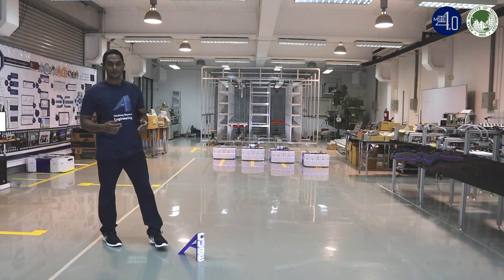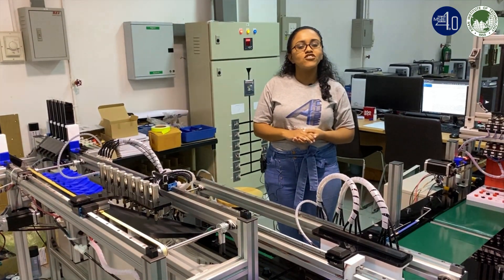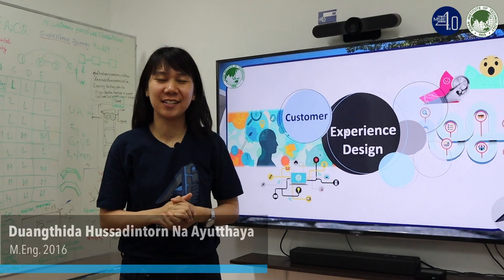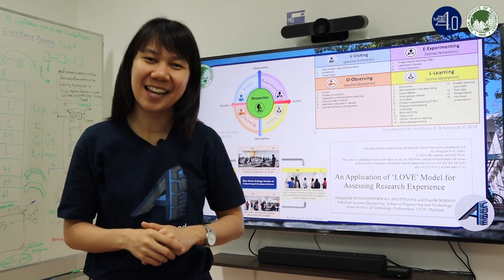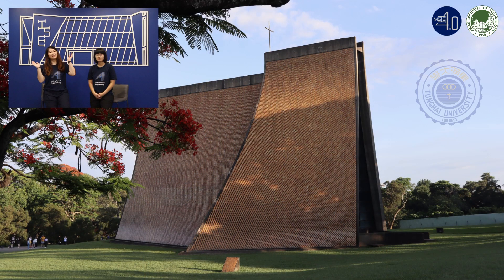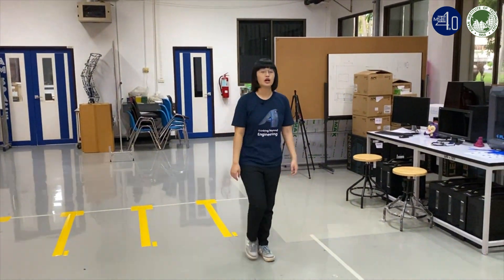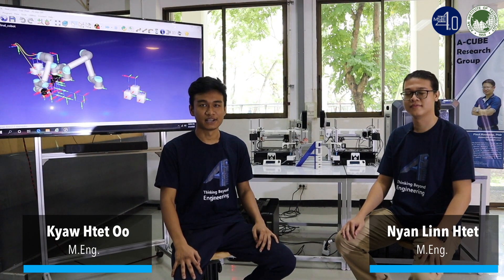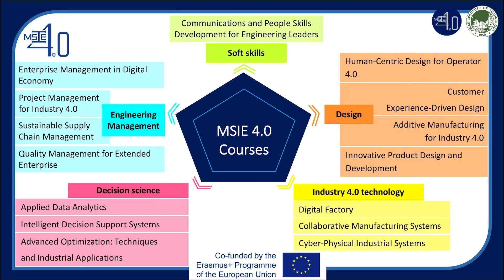Industrial and Manufacturing Engineering (IME) at Asian Institute of Technology, Thailand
Would you like to know more about Industrial and Manufacturing Engineering (IME) at Asian Institute of Technology, Thailand???

: This clip will give you a quick tour to learn about our IME's students and learning environment.
"Invest in yourself, let us build your competence"
(4.) Apply Now for August 2020 Intake
(5.) AIT Flexible Master’s Option